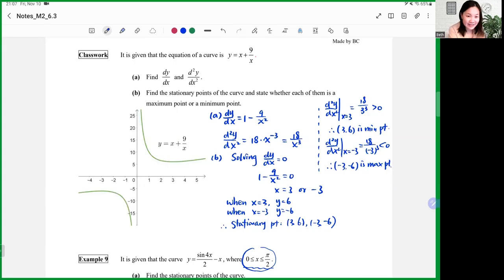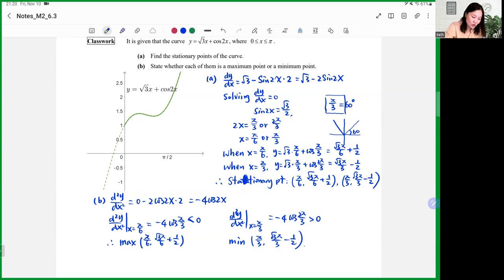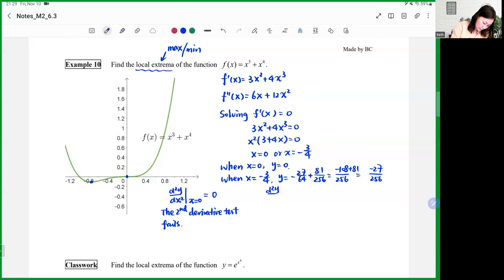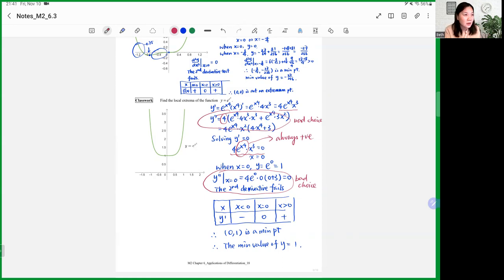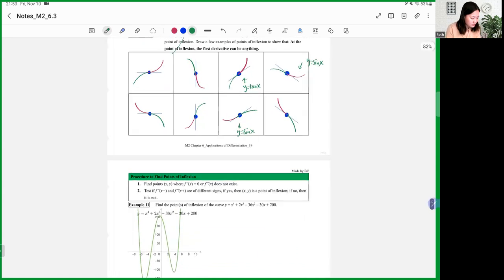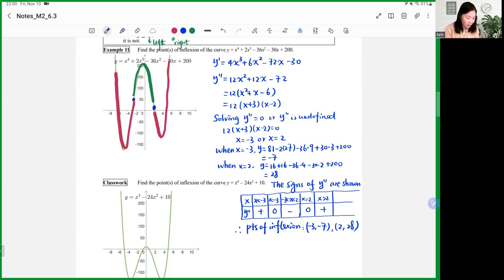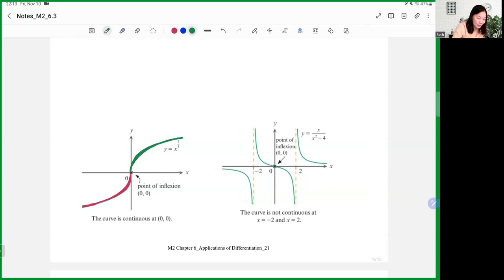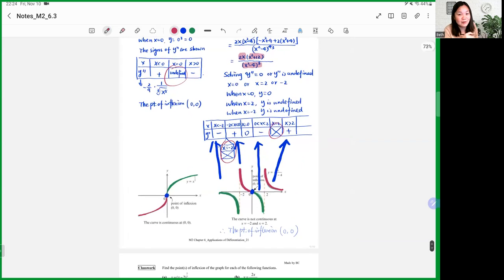Concavity of a Curve - Extra Lesson on 10/11/2023